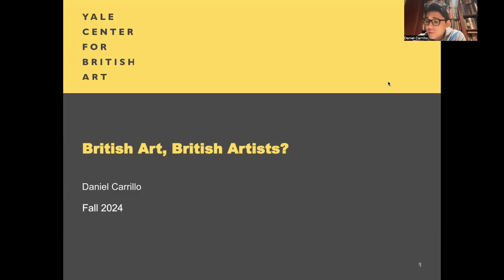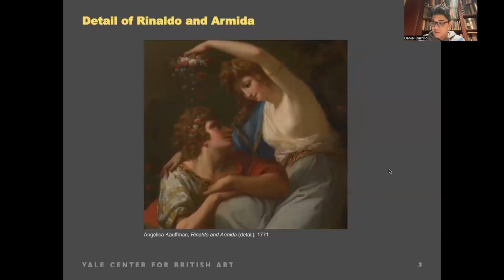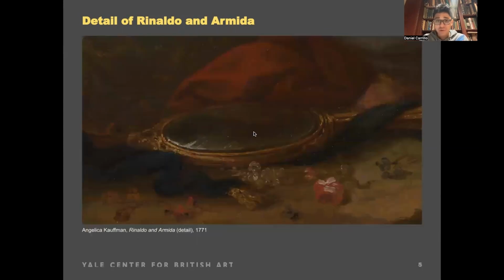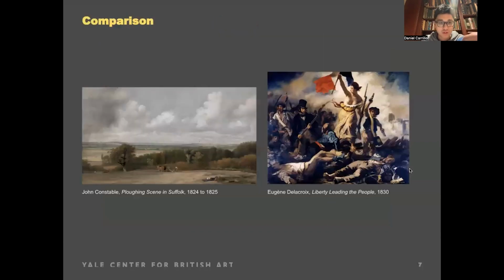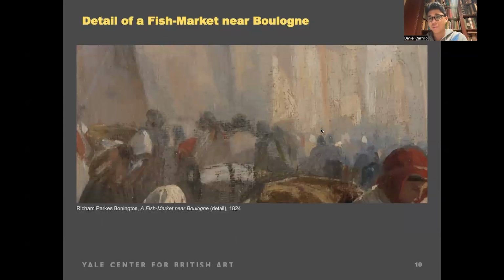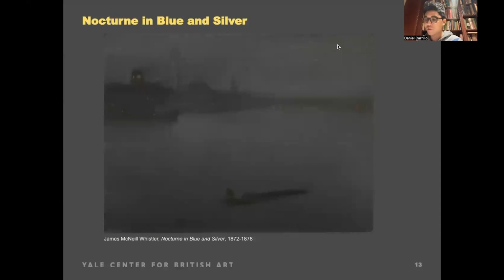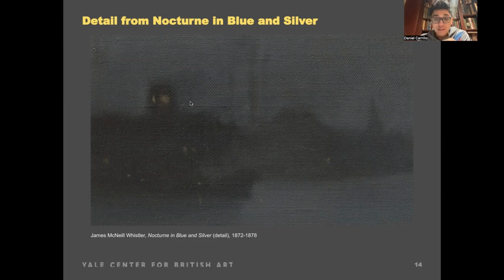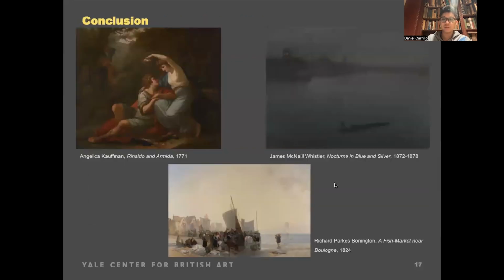Daniel Carrillo | "Reframed" Student Guide Presentation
Daniel Carrillo, Berkeley College ’26
“British Art, British Artists?”

Daniel examines how different identities and styles converge to create an interpretation of British art.